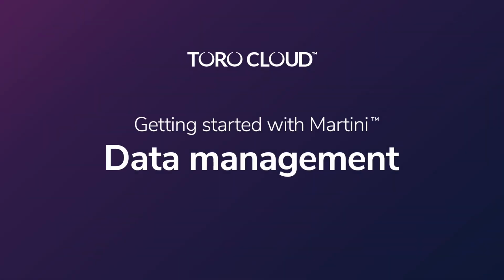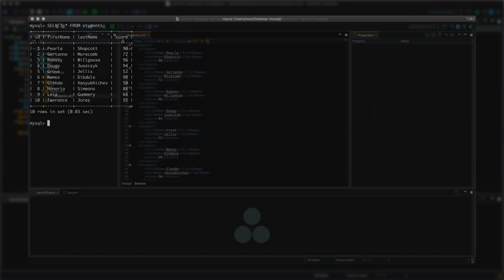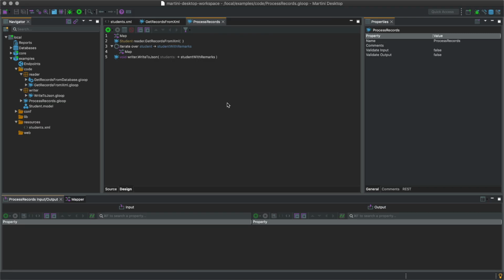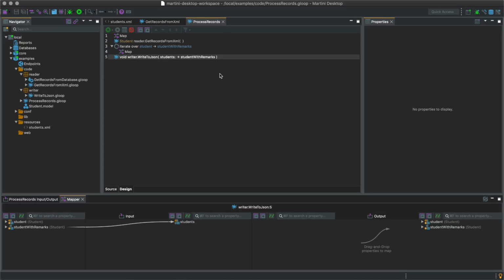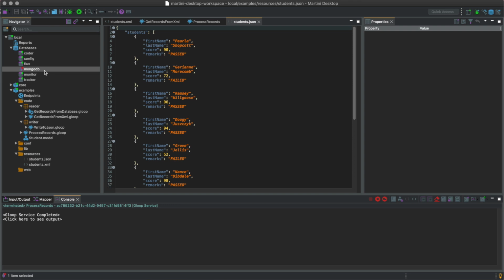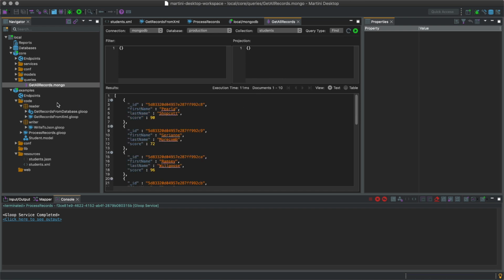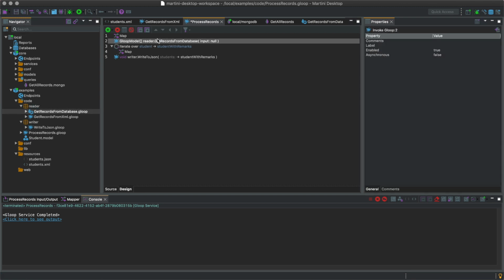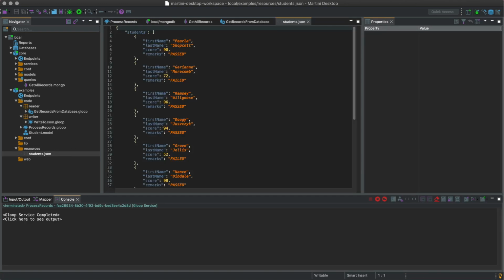Data Management: Getting Started with Martini™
In this video, we will discuss the different ways of managing data using Martini™.

Martini™ solves your data management challenges by providing out-of-the-box support for consuming, validating, transforming, and writing data to and from SQL, XML, JSON, YAML, CSV, and Excel.